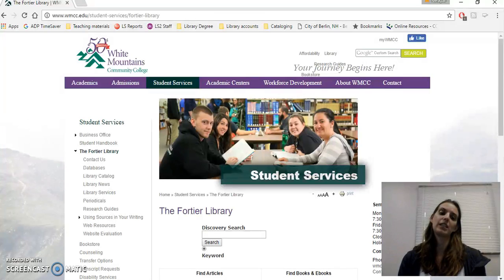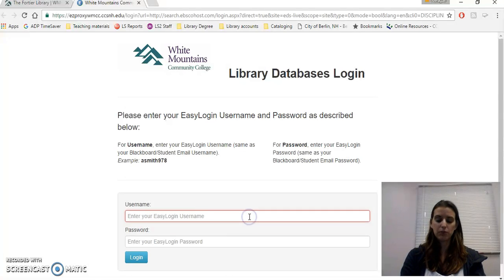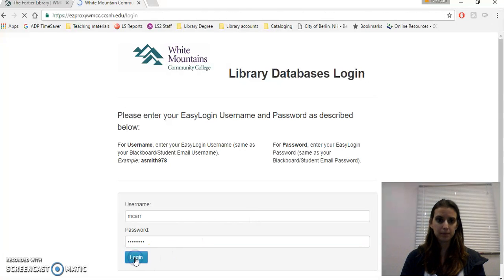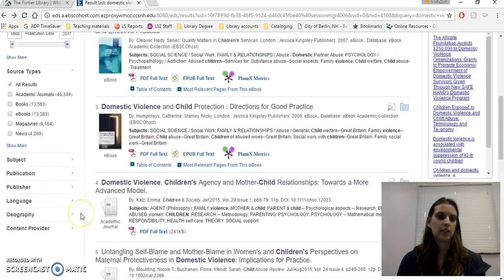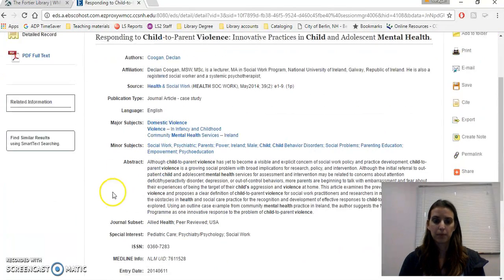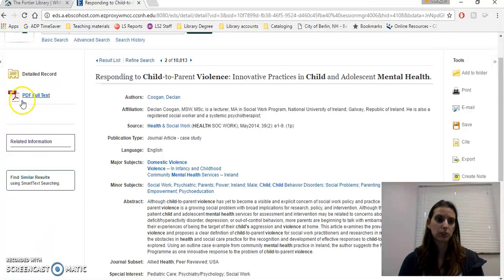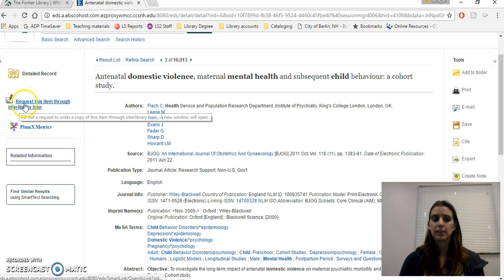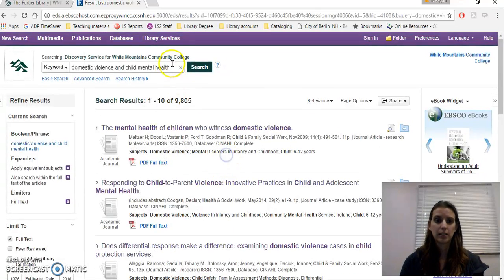Discovery Search at WMCC